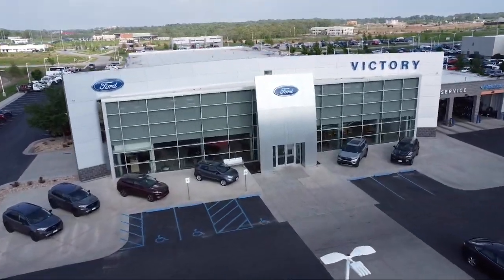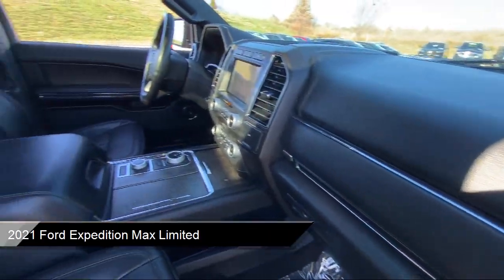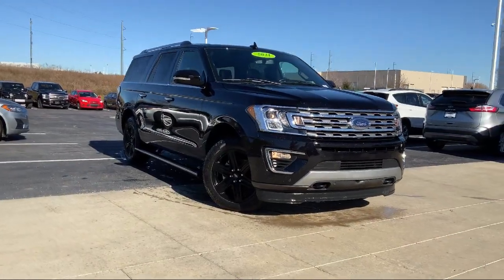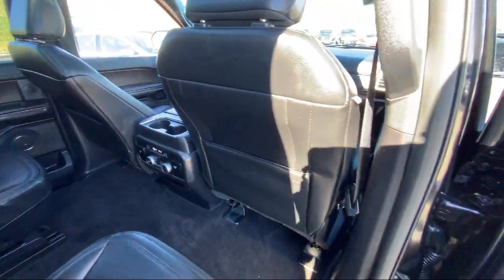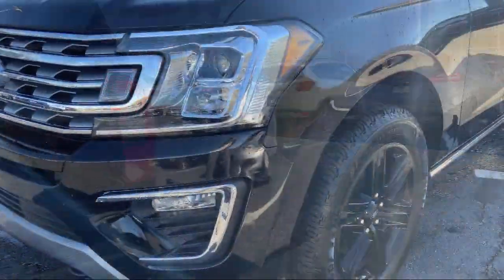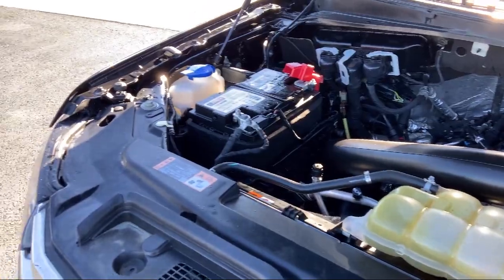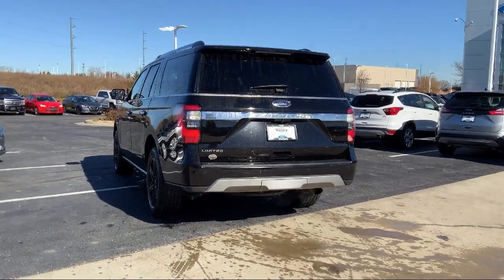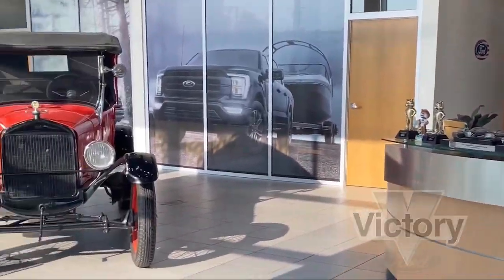2021 Ford Expedition Max Limited Sport Utility Kansas City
2021 Ford Expedition Max Limited Sport Utility Stock Number: FA30512 Vin:1FMJK2AT0MEA30512.
Victory Ford
1800 N 100th Terr